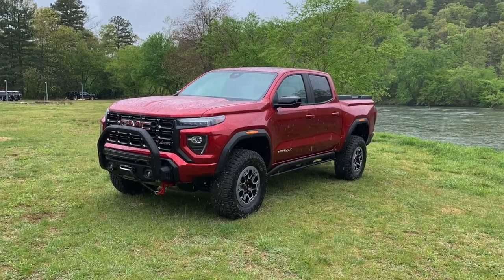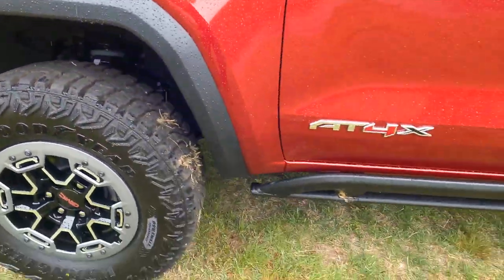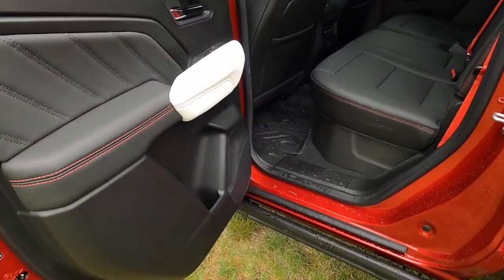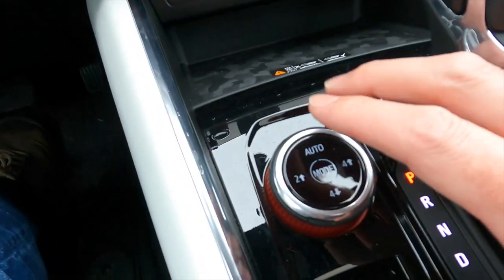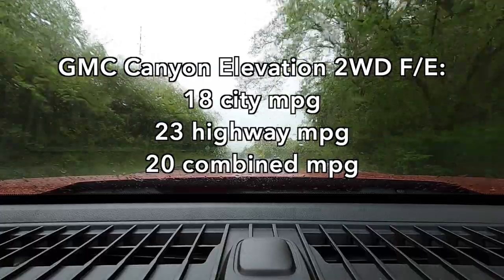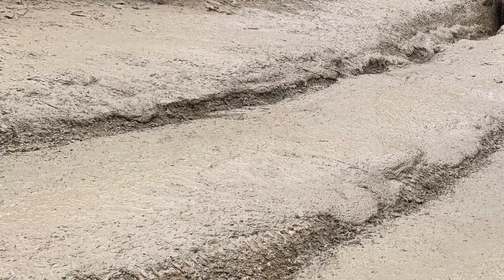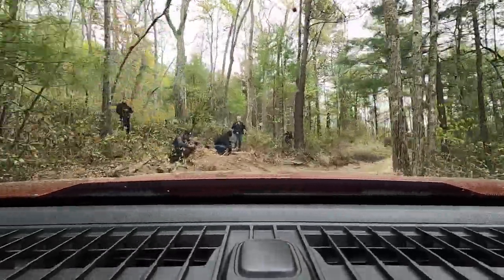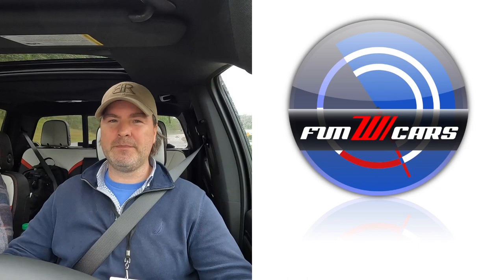2023 GMC Canyon AT4X Review: Pricy. Comfy. Capable!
Meguiar's Glass cleaner
Meguiar's Quick Detailer
Meguiar's Microfiber towels

Off roading is not as cheap as you might think, at least not as cheap as I thought. But, if you can afford something as capable as the third generation GMC Canyon AT4X, it’s a blast and surprisingly comfortable. GMC’s latest midsize truck skews towards off-roading prowess, and the AT4X is the new top dog. Kind of nice it always drives nicely on the road.

Video Chapters
0:00 Drive review – Overview/Trims/Price
2:56 Walkaround
5:02 Under the hood
5:45 Walkaround continued
6:58 Truck bed space
7:16 Second row comfort and features
8:28 Front seat comfort and features
11:02 Drive modes
11:17 Front seat comfort and features continued
12:04 Drive review – Powertrain
14:12 Drive review – Fuel Economy
14:52 Drive review – Acceleration Test
16:49 Drive review – Off Road Test
20:24 Drive review – Ride/Comfort/Highway Test/Safety
23:15 Drive review – Towing
23:45 Drive review – Conclusion

Specifications:
2023 GMC Canyon AT4X: 4-door, 5-seat, pick-up

Powertrain:
   Engine: Turbocharged 2.7-liter I-4
      Power: 310 horsepower at 5600 rpm
      Torque: 430 lb-ft at 3000 rpm
   Transmissions: eight-speed automatic transmission
   Fuel tank: 21.5 gallon
   Drive: four-wheel-drive

Fuel Economy and Range
   17 city mpg
   20 highway mpg
   18 combined mpg
   na miles of range (according to EPA)

Dimensions
   Length: 213.2 inches (AT4X Ed 1: 217.9-in)
   Width: 72.4 inches
   Height: 81.6 – 81.7 inches
   Wheelbase: 131.4 inches

   Curb weight: 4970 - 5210 lbs.
   Interior volume: na cu ft (according to fueleconomy.gov)
   Cargo volume (seats up/folded): na cu ft

Calculated weight to power (lbs./HP): 16.0:1 - 16.8:1
Mfr’s claimed 0-60 mph: na seconds
Mfr’s claimed Top Speed: na mph (electronically limited)
Government classified size: small pick-up truck 4wd

Options: Edition 1 package, $7850

Recorded
26-27th of April 2023